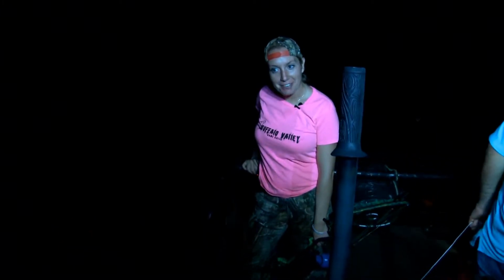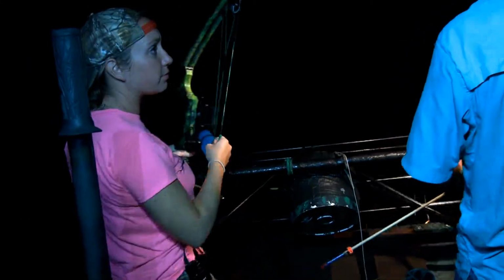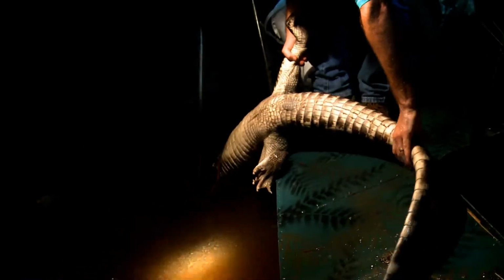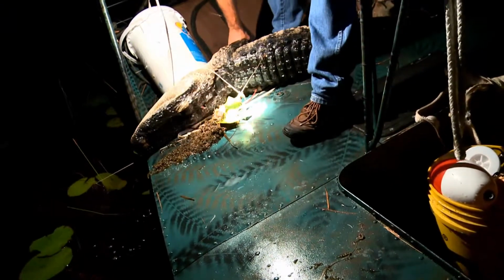Bow-Fishing for Alligators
Here is a clip from Innerlocs Out-There Tv bow-fishing for alligators.